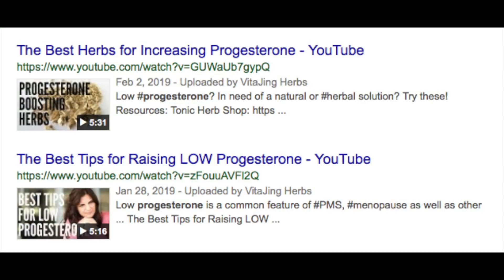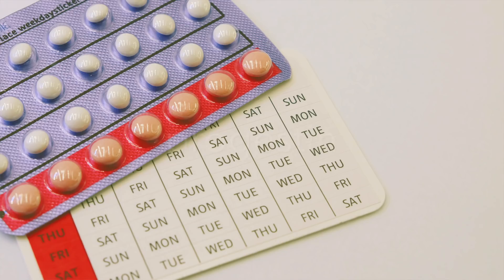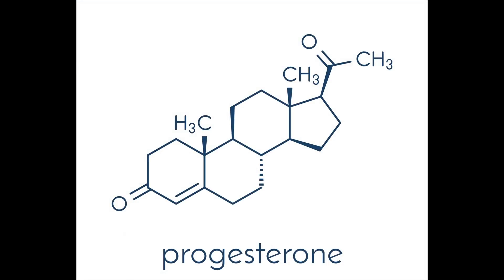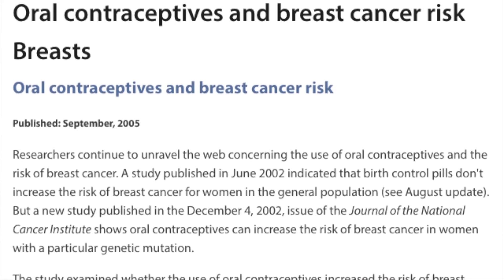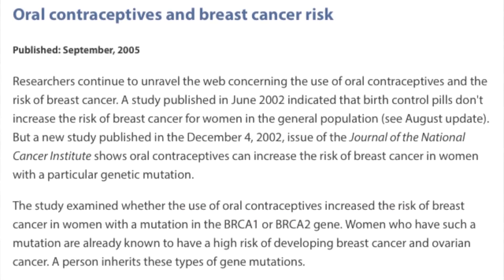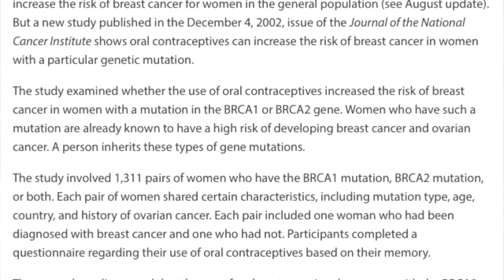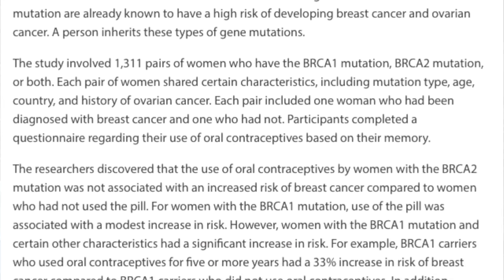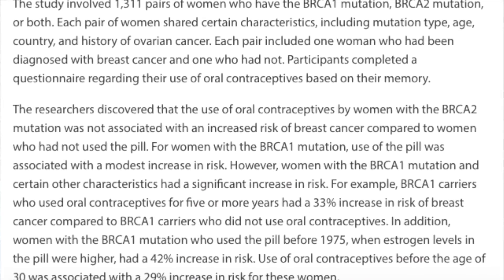Progesterone Vs. Progestin [Breast Cancer, Heart Disease & Stroke]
Progesterone and progestin are often considered the same thing, when they couldn't be more different. As we discuss often on our channel, progesterone is not just a female hormone but the basic anti-stress hormone. Both men and women need progesterone to keep resilient and non-dependent on cortisol. However, when progesterone is low, cortisol rises, which is a highly destructive hormone that leads to accelerated aging, diabetes, hypothyroid, hairloss and more.

Keeping optimal progesterone levels is therefore essential for good health and can alleviate anxiety, depression, weight issues, and even regenerate aged skin.